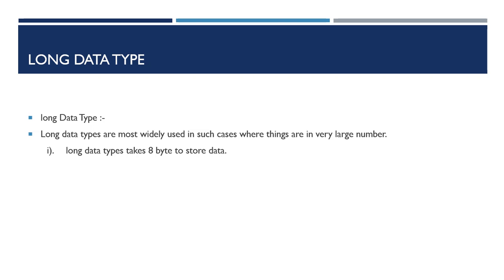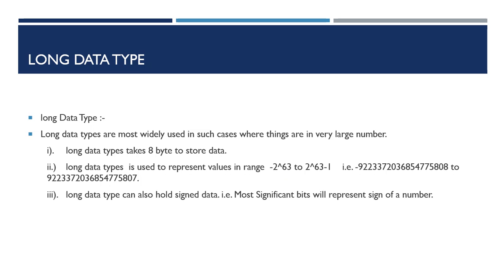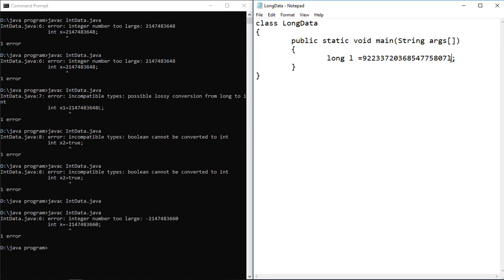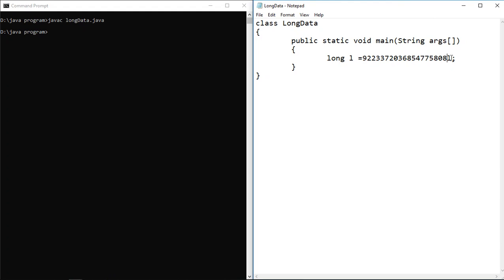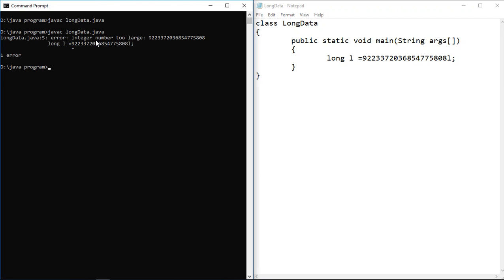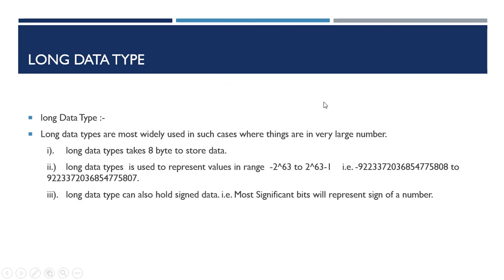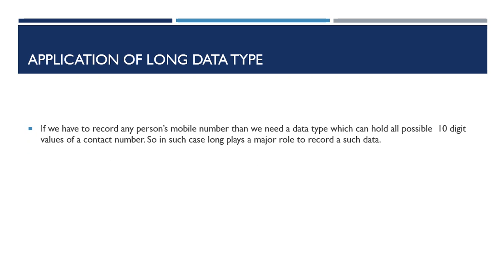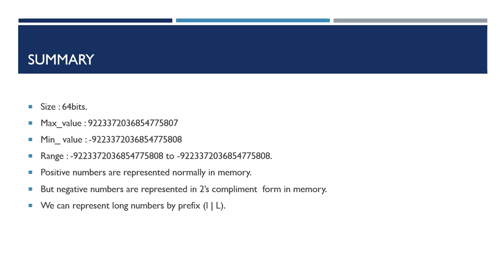Lecture 10 :-Long data type in java || LearningStrome Academy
In this video, we are explaining how long data types work, valid inputs for the long data type, applications of the long data type and in which sense it varies from other data type.